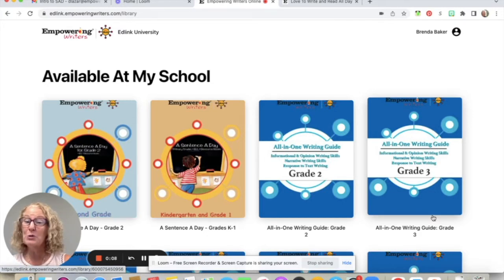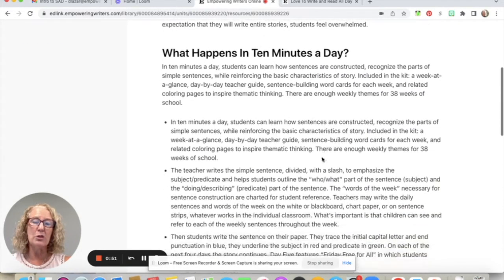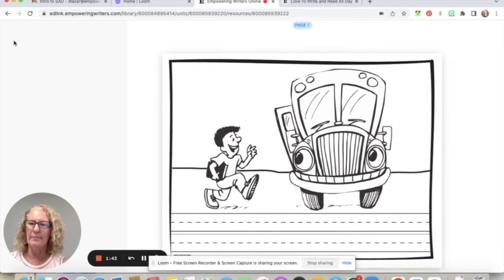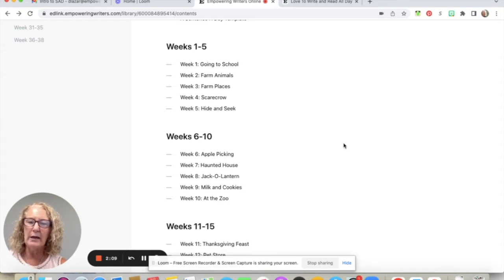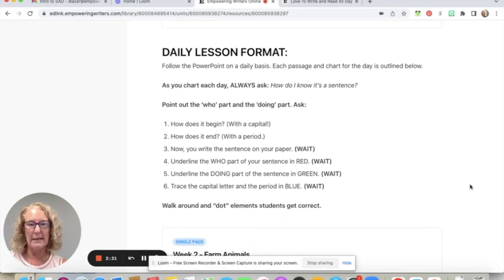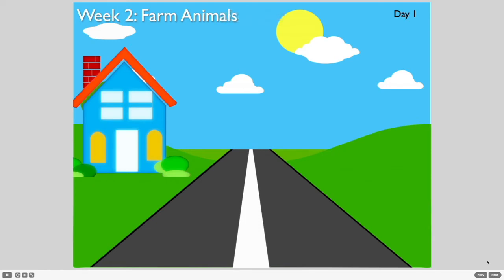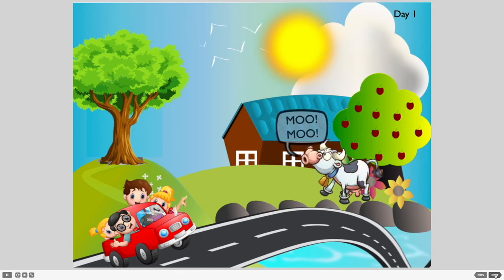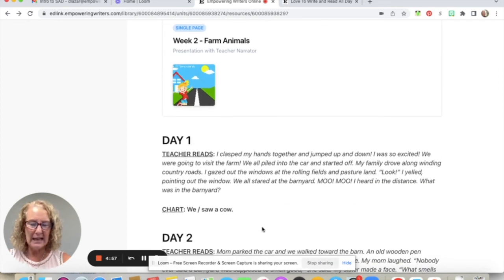A Sentence A Day Interactive - Preview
Empowering Writers popular resource A Sentence A Day is now available in a digital format.  Take a look at the new layout and features.